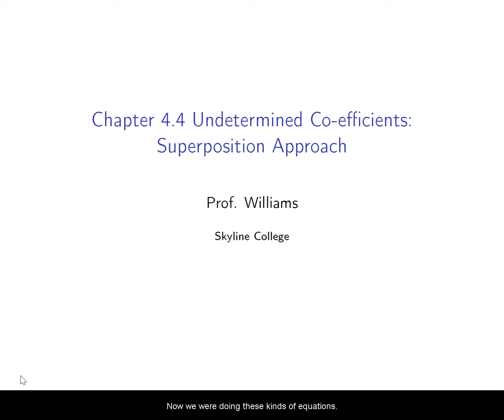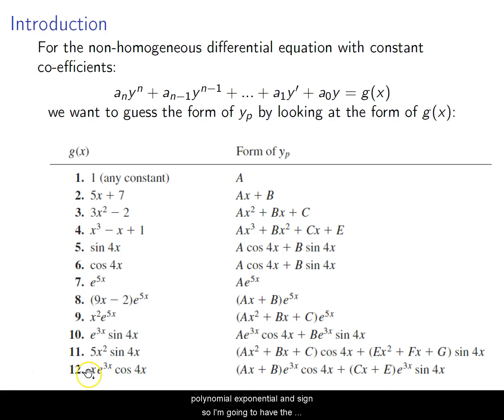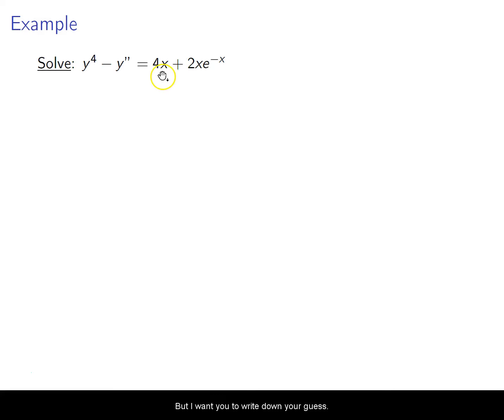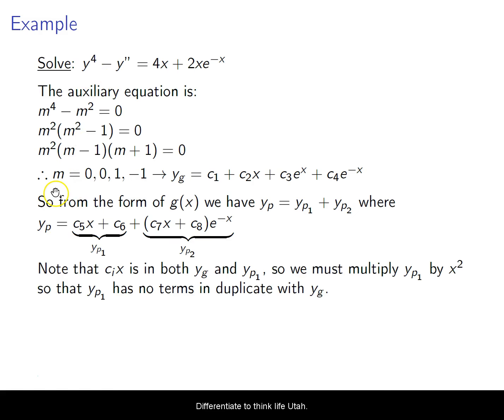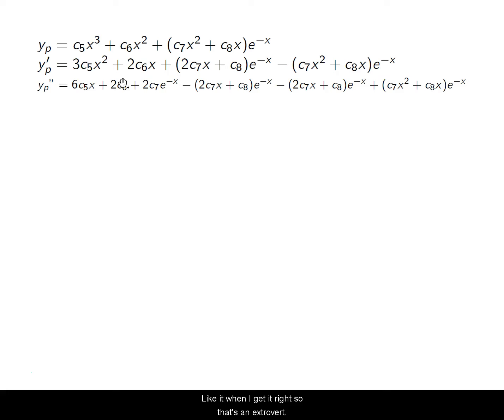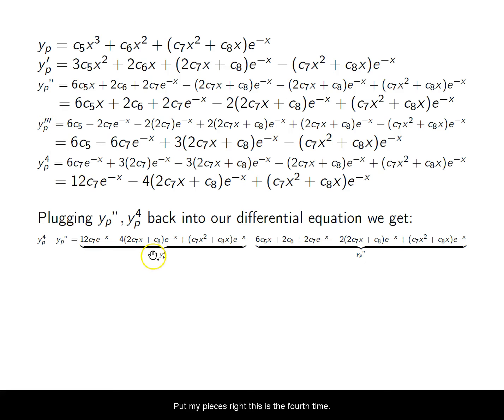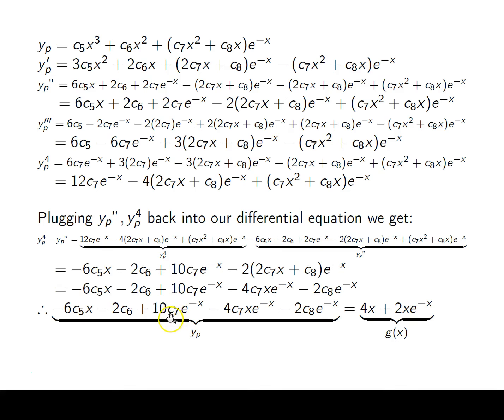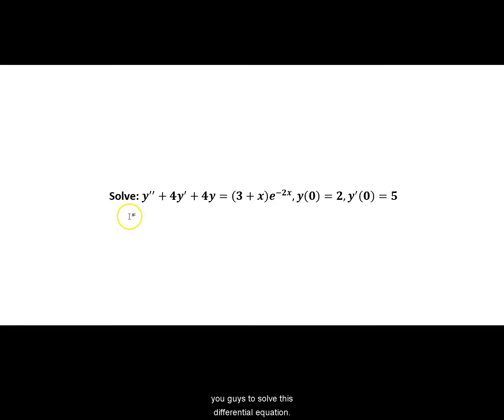Ch. 4.4 Undetermined Coefficients - Superposition Approach